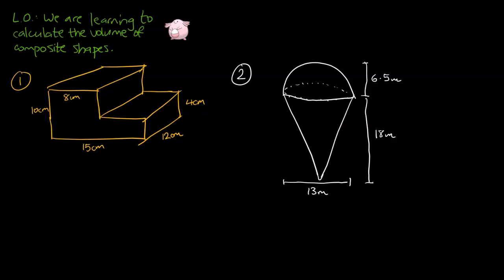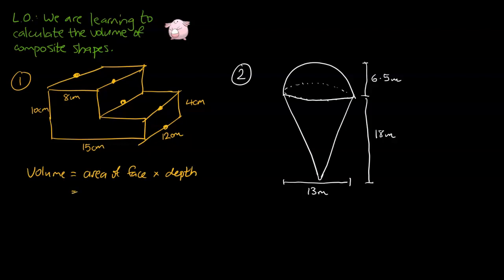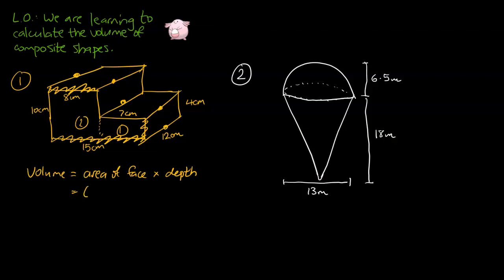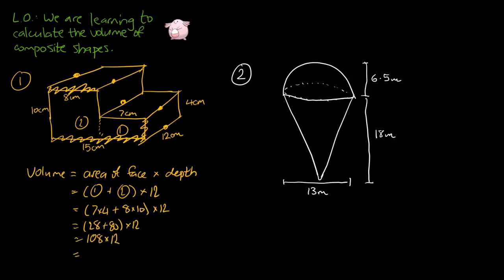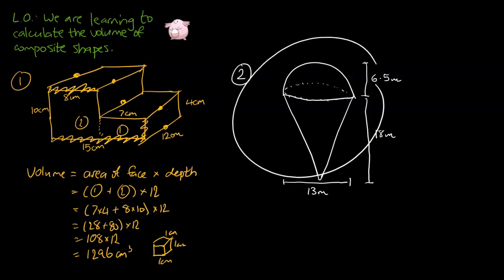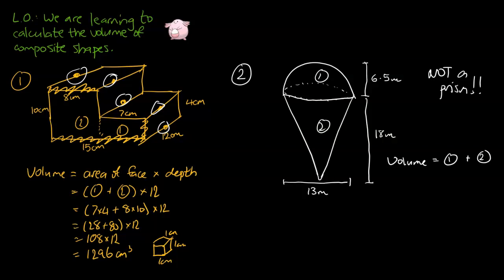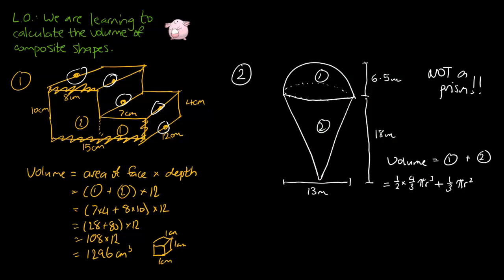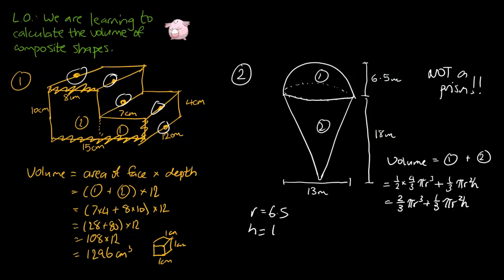13 Volume of composite shapes